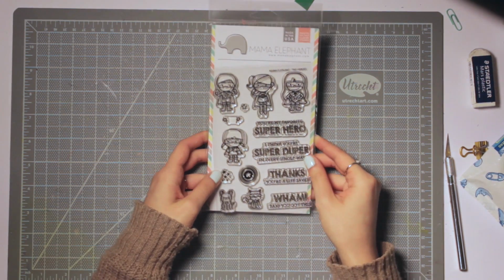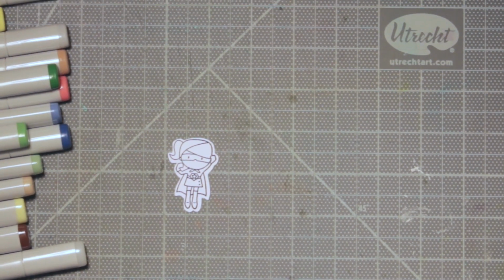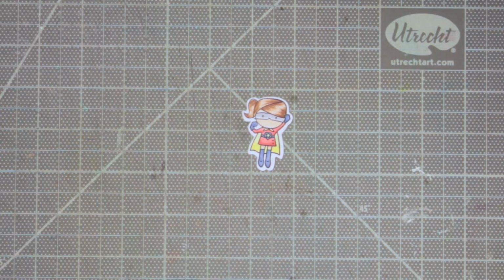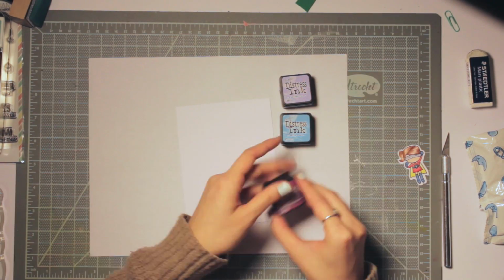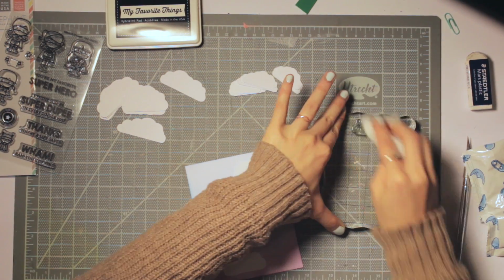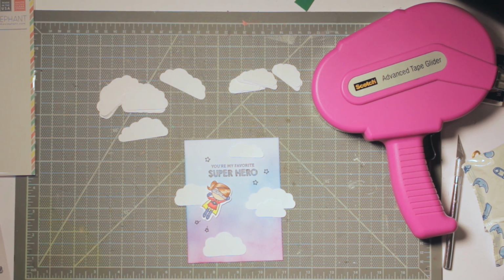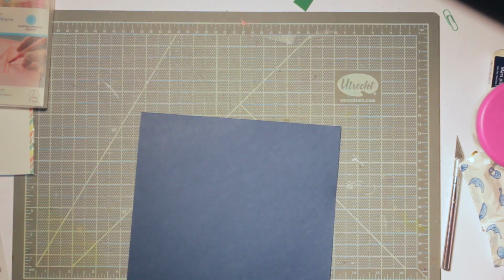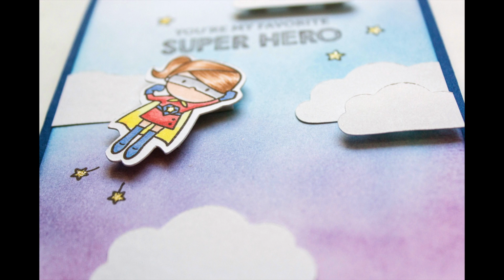Cardmaking Tutorial with Mama Elephant Tiny Heroes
This card making tutorial shows you how to make a card using the Tiny Heroes clear stamp set by Mama Elephant. I colored the image with Copic Markers and created my background by blending Distress Inks.

I try my best to create high quality videos with helpful tips and tricks when creating handmade and DIY projects. This includes everything from stamping, watercolor, coloring, paper coordination, embossing and more. If any of this sounds like something you're interested in, this is the right place for you to learn more about this amazing craft!